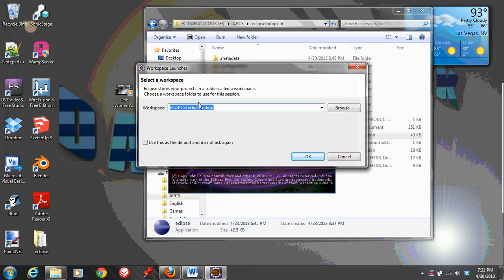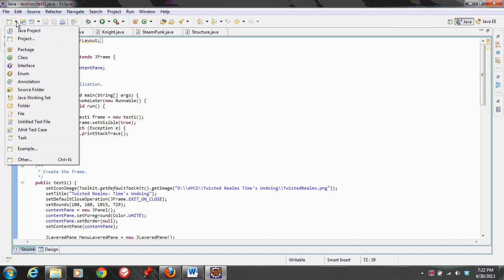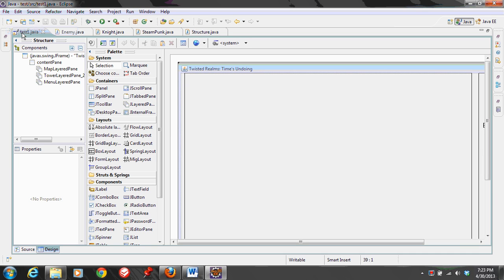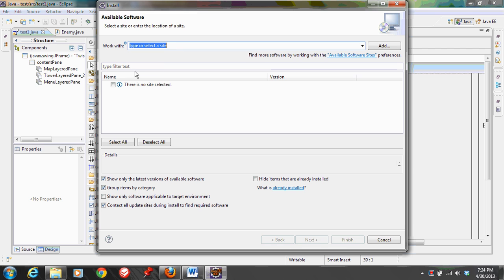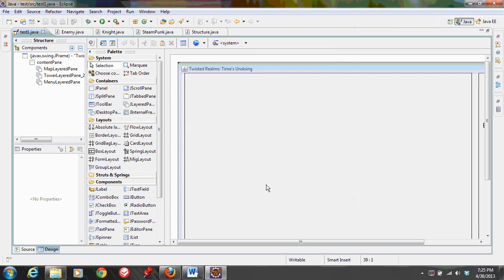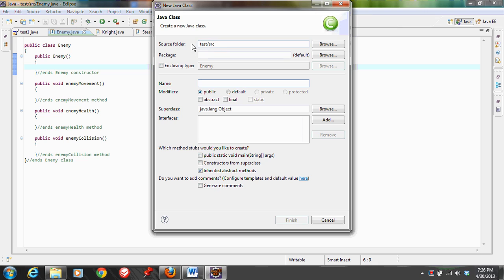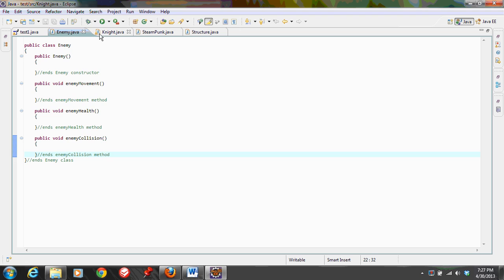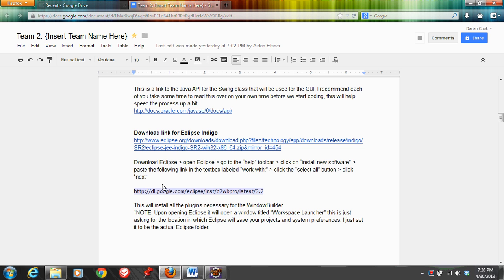Eclipse HowTo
Quick explanation on how to get started with Eclipse for our Java project.